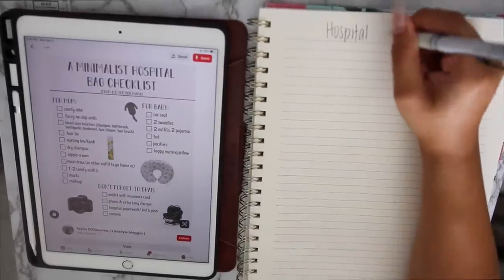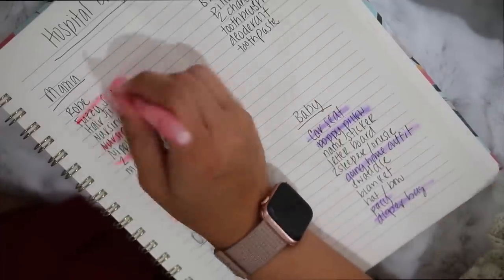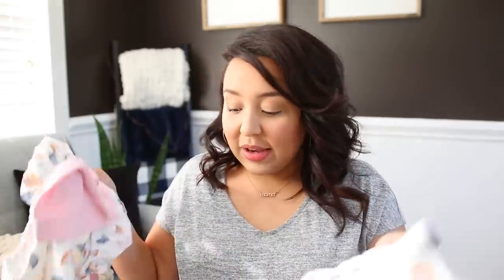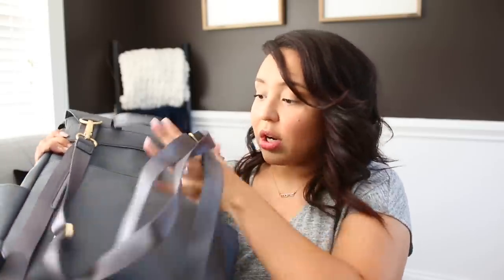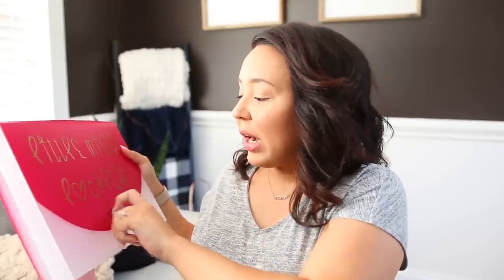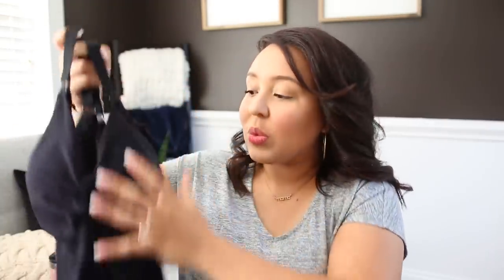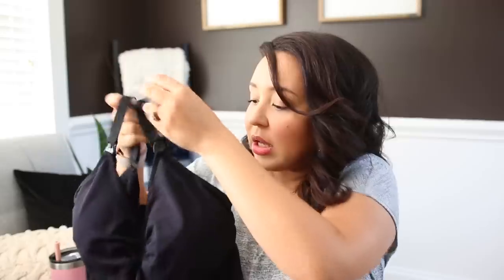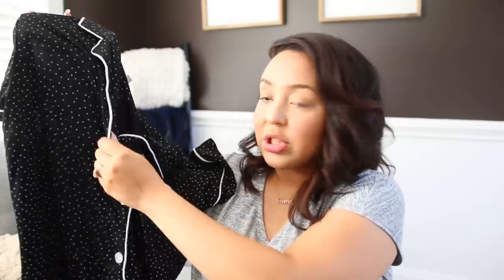WHAT'S IN MY HOSPITAL BAG FOR LABOR AND DELIVERY | PLANNING & PACKING HOSPITAL BAG! | Page Danielle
WHAT' S IN MY HOSPITAL BAG FOR LABOR AND DELIVERY | PLANNING & PACKING MY HOSPITAL BAG!
xox... PD🌸

💌   MAILING ADDRESS
We love getting your letters!! Thank you for taking the time to send those out!

🌸  FILMING EQUIPMENT
EDITING SOFTWARE Final Cut Pro

How do you save money when shopping online? I get PAID to shop online by using this completely free app that we have been using for 3 years now!!